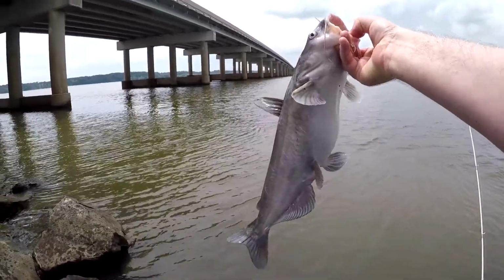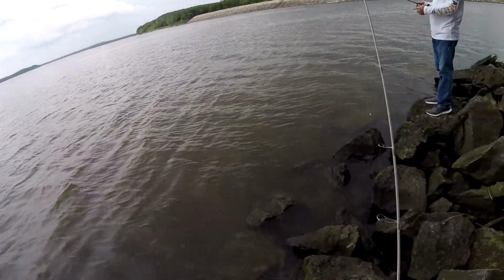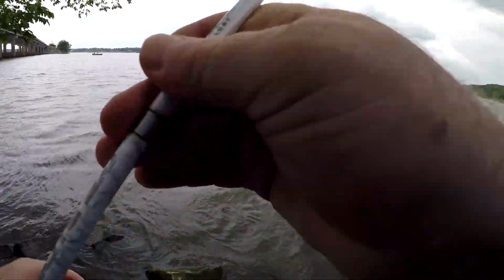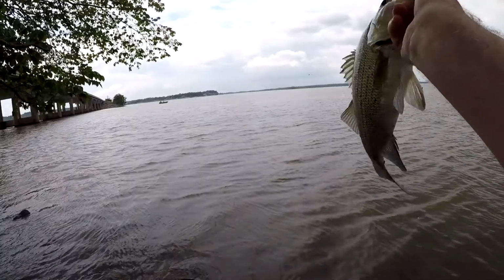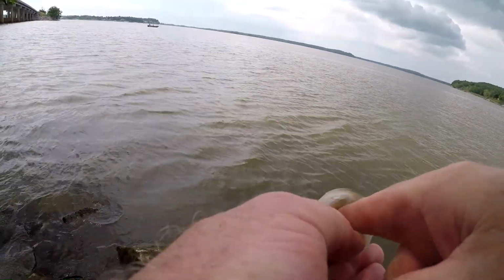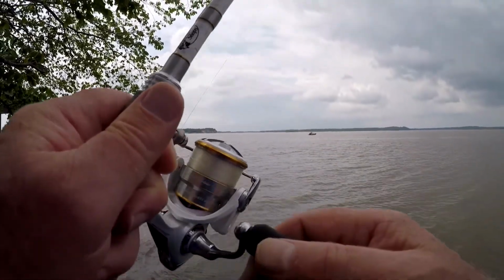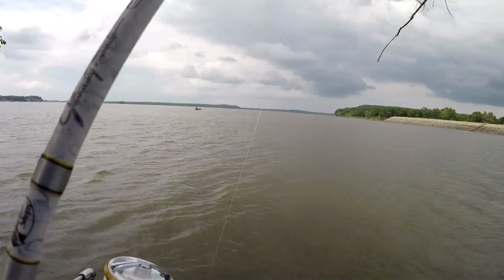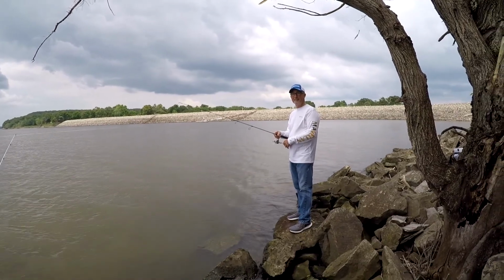BANK FISHING AND CATCHING FISH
BANK FISHING AND CATCHING WHITE BASS. ITS ALL ABOUT THE WATER CONNDITIONS.